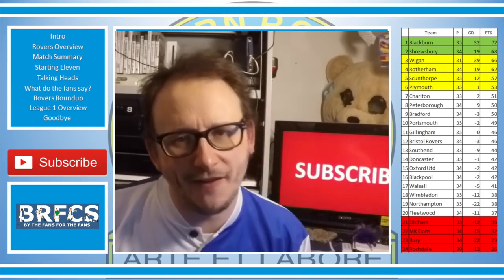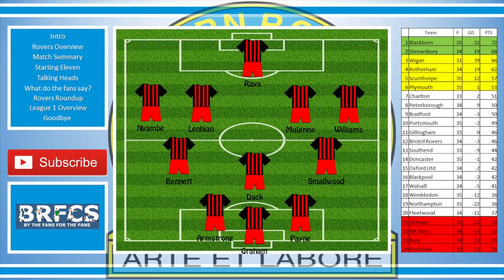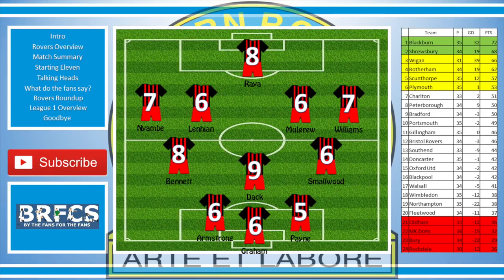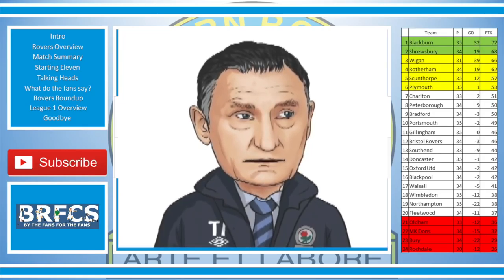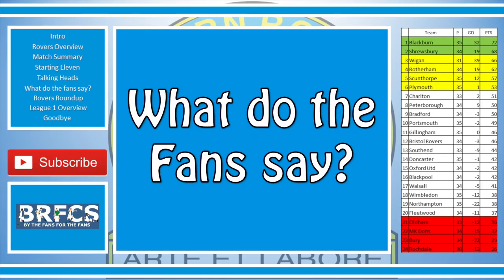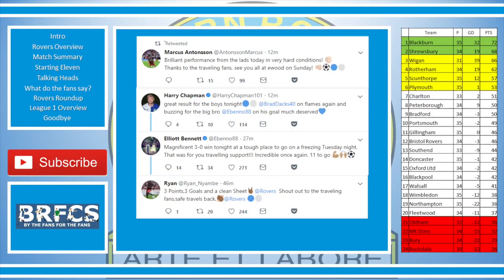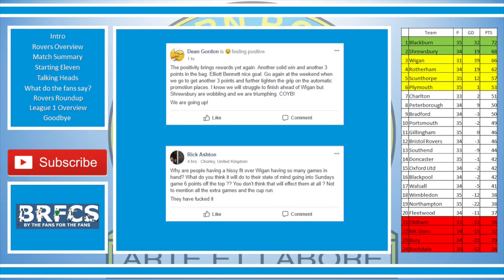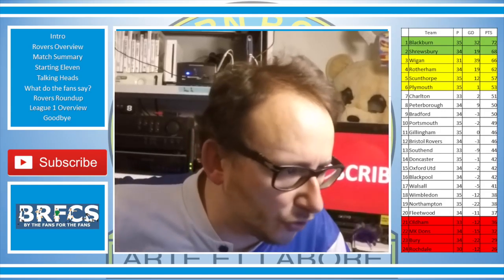Wimbledon vs Blackburn Rovers (0-3) | Review | 27 February 2018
56% |||. 28.4K/50K

Stevie Wotsa

. 28% 7/25

Blackburn Rovers continued their winnings ways making it 4 wins on the spin, after beating AFC Wimbledon at their place 0-3 thanks to goals from Bradley Back (x2) and a screamer from Elliott Bennett.

The win keeps the pressure on the chasing pack as Rovers extend their lead on Shrewsbury to 4 points.  Wigan had the chance to take 2nd spot, however their game lost out to the weather.

Hear the thoughts from the manager Tony Mowbray and the fans plus much more.

AFC Wimbledon 0
Blackburn Rovers 3

Wimbledon

Long
Fuller
Oshilaja
Robinson
Meades
Francomb
Trotter
Abdou
Forrester
Barcham
Taylor

Blackburn Rovers

Raya
Nyambe
Lenihan
Mulgrew
Williams
Smallwood
Bennett
Dack
Payne
Armstrong
Graham